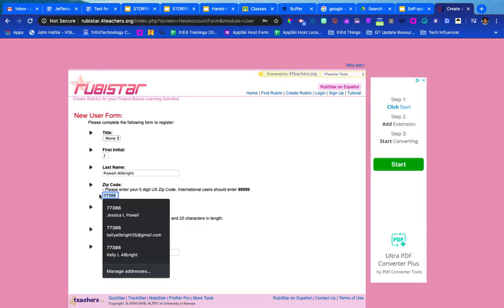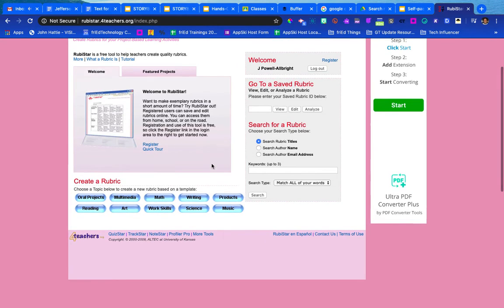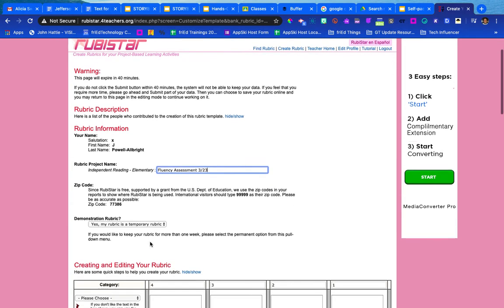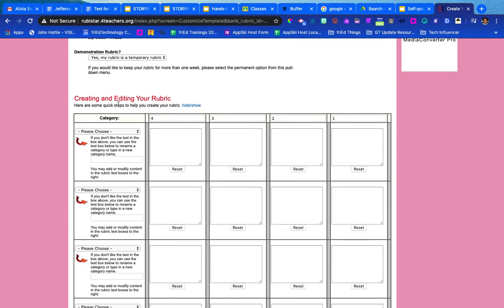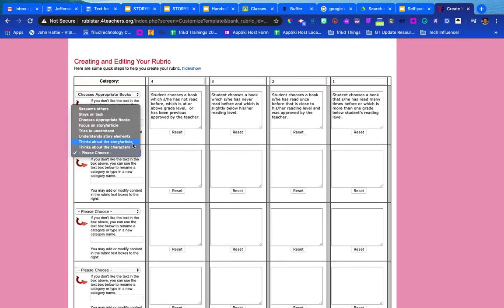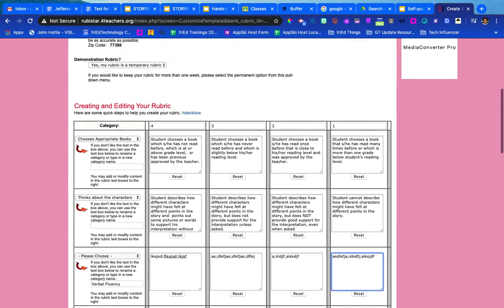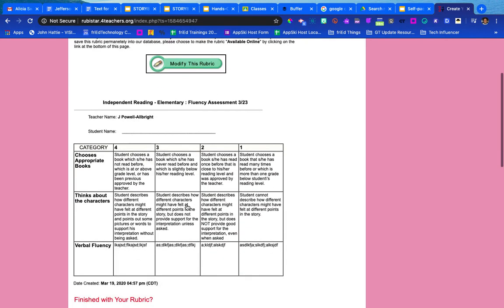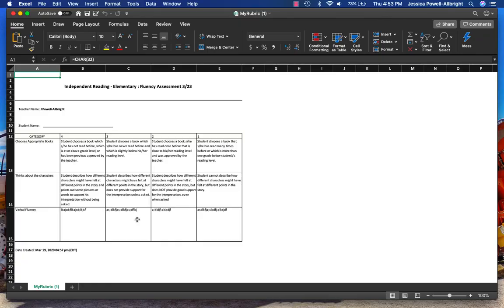Create Printable Rubrics with RubiStar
In this video, learn how to use the free website, RubiStar, for creating quick, printable rubrics for grading student projects.